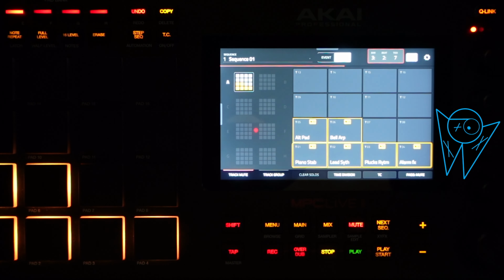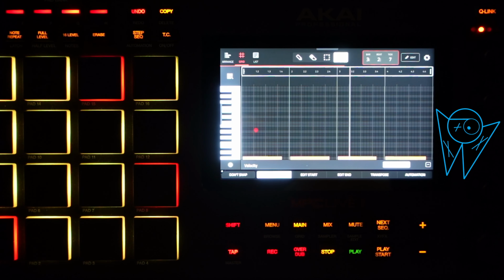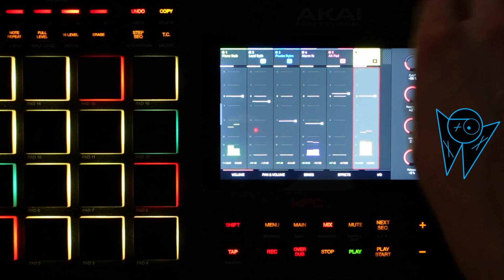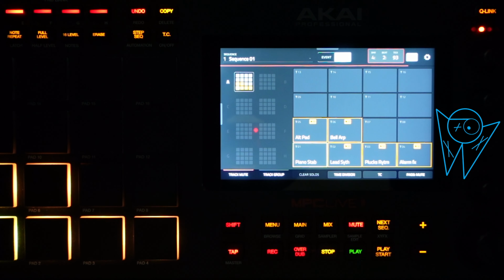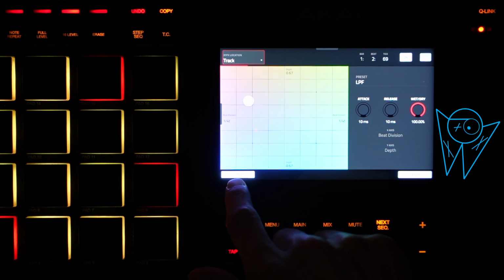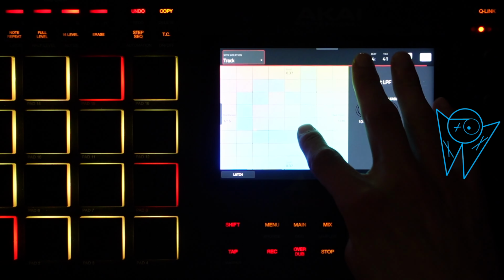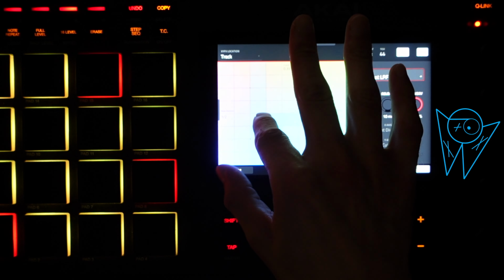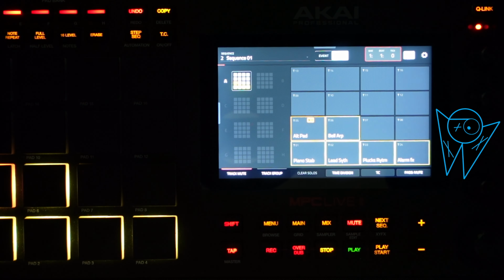q-links & xyfx – Road To Live Set pt.10 – HWY-BTR: EP36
holaaz, welcome back to behind the recordz!

this week, we bring sound modulation to the mpc—adding q-links and xyfx so we can tweak filters, delays, and more in real time, just like we’ve been doing with the performance tools on the analog rytm mkII.

with that, we now have live modulation on both devices, and we end the episode with a lil jam using all the features so far: manual mutes, scenes, perf pads, q-links & xyfx – fun times!

next week, we get into the tech side of the setup: audio routing, how everything is chained together for the performance, and how i set up side- & masteringchain in ableton to give it that "extra" glue & bounce.

00:00 intro
01:09 qlink
05:30 xyfx
08:21 prejam talk
09:47 jam
15:15 tldr